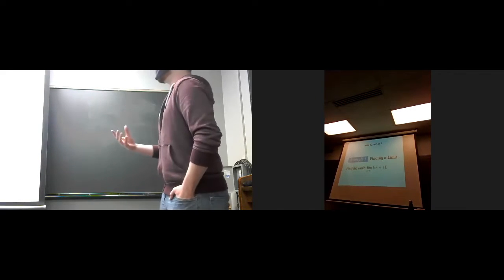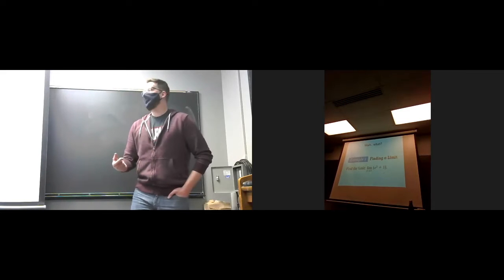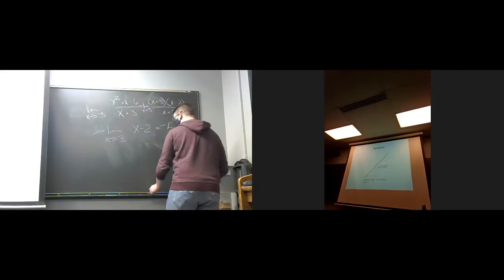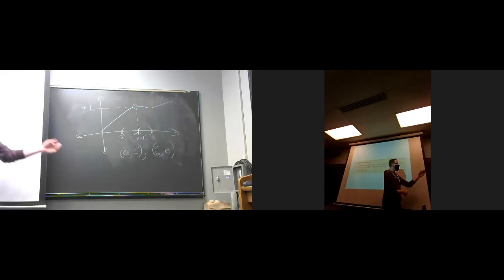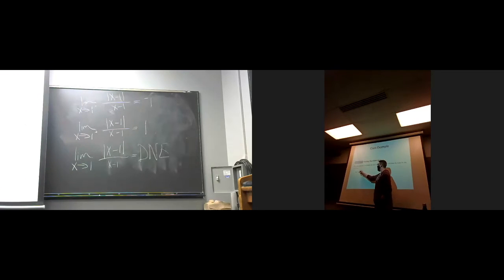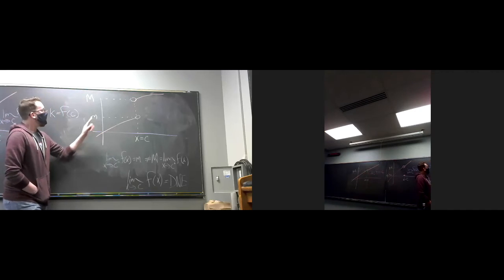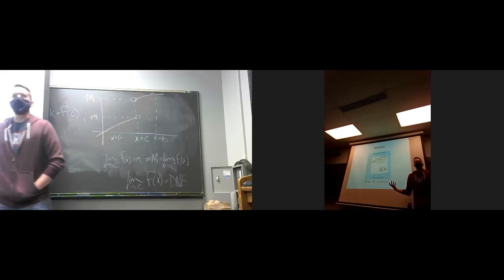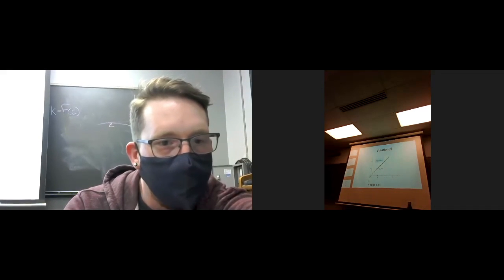Feb 11 - TTh - Lecture 4(1)